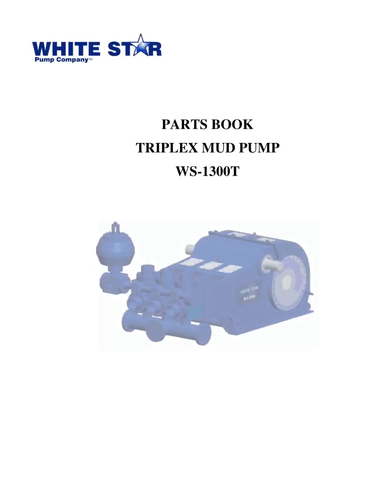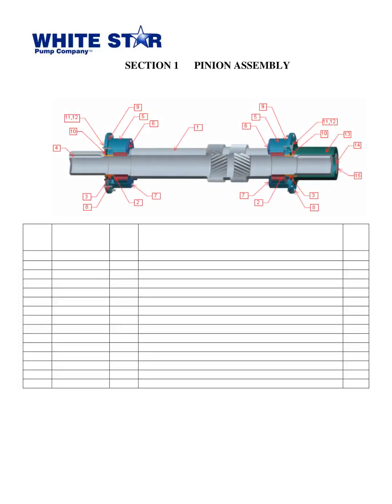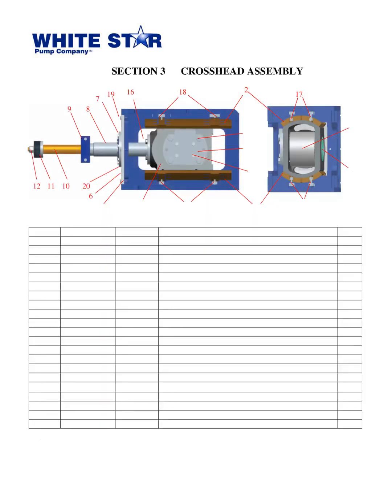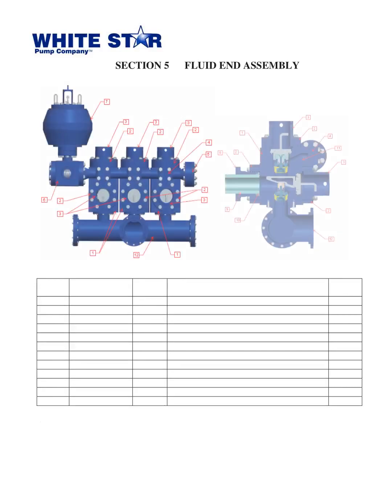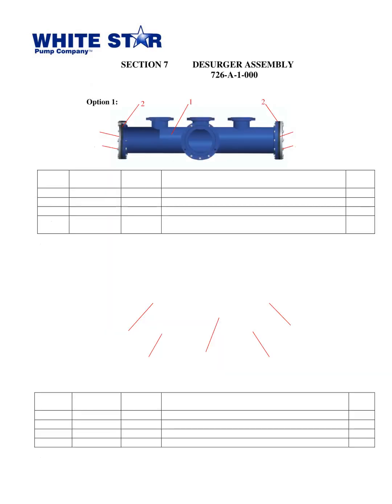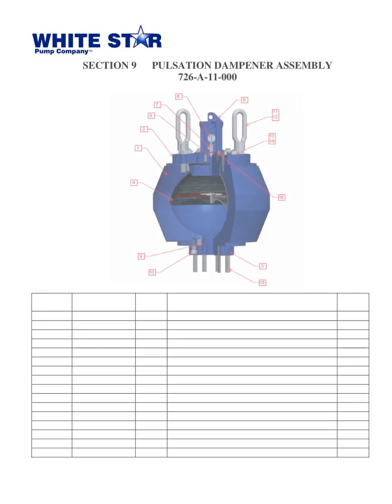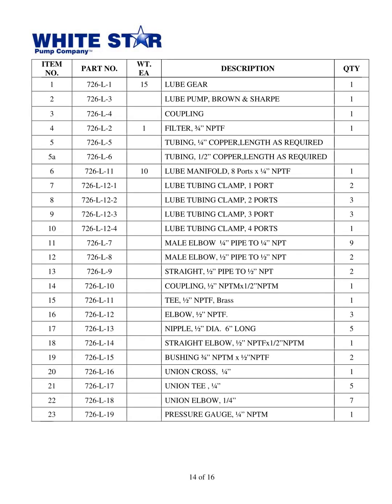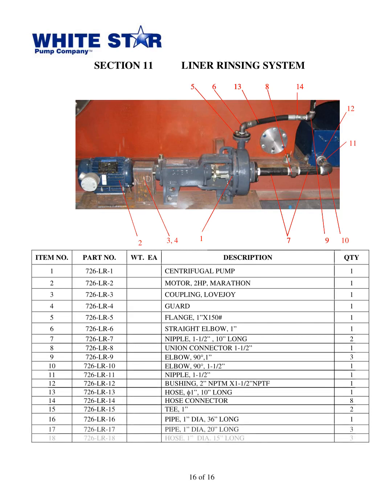triplex drilling rig mud pump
Welcome to our informative video on the Triplex Drilling Rig Mud Pump, a crucial component of drilling operations in the oil and gas industry. The Triplex Mud Pump is a high-pressure reciprocating pump used to circulate drilling mud or fluid during the drilling process.

In this video, we explore the key features, functions, and operational aspects of the Triplex Drilling Rig Mud Pump. We'll discuss its design, construction, and the principles behind its efficient operation.

Join us as we delve into the components of the Triplex Mud Pump, including the power end and fluid end. We'll explain the role of the power end, which includes the power source, transmission system, and drive mechanisms, in providing the necessary power and control for the pump's operation.

We'll also explore the fluid end, which consists of the suction manifold, discharge manifold, valves, and pistons. We'll discuss how these components work together to create the reciprocating motion, generate the required pressure, and facilitate the flow of drilling mud or fluid.

Through detailed explanations and visual demonstrations, we'll showcase the operational characteristics of the Triplex Mud Pump, such as its high-pressure capabilities, variable speed control, and ability to handle different types of drilling fluids.

Furthermore, we'll address the importance of proper maintenance and troubleshooting procedures for the Triplex Mud Pump to ensure its optimal performance and longevity. We'll also discuss safety considerations and best practices associated with its operation.

Whether you're a drilling engineer, rig crew member, or simply interested in the technology behind drilling operations, this video provides valuable insights into the Triplex Drilling Rig Mud Pump and its critical role in the drilling process.

Let's dive into the world of the Triplex Drilling Rig Mud Pump and enhance your understanding of this essential component of drilling operations.